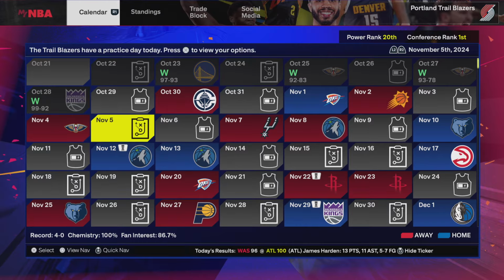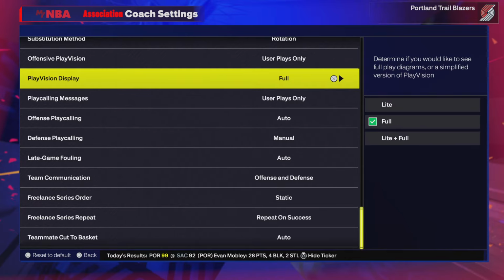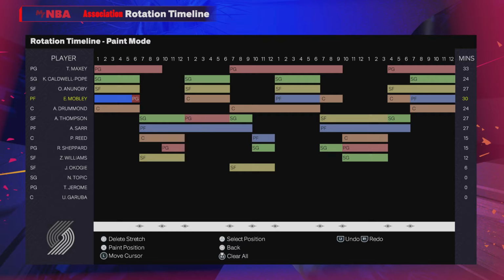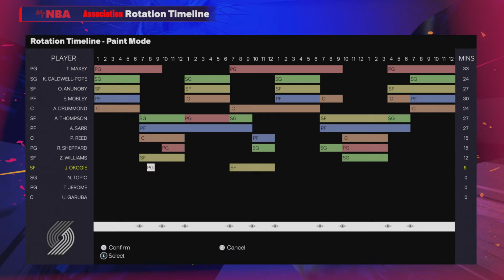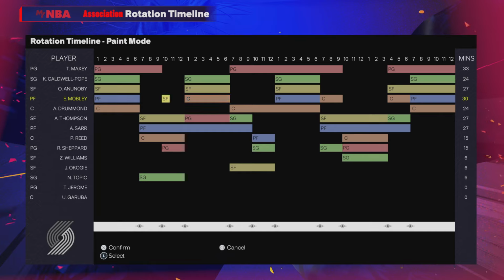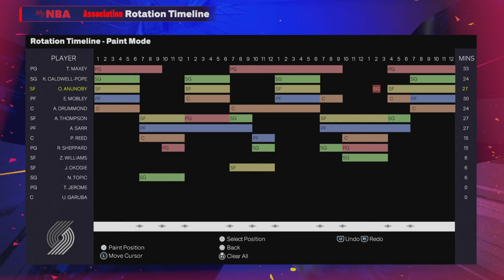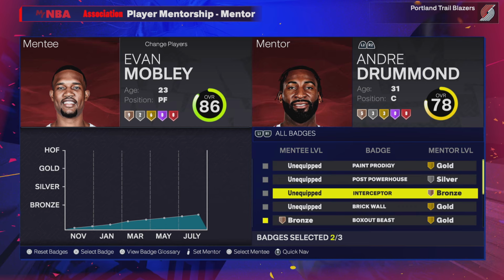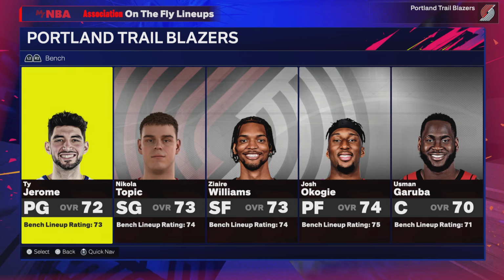NBA 2K25: MyNBA Rotation Setup and Tutorial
In this video I break down the necessary setup to get the best out of your team's rotation as well as how to set that rotation yourself.